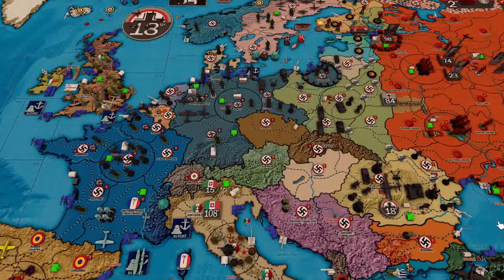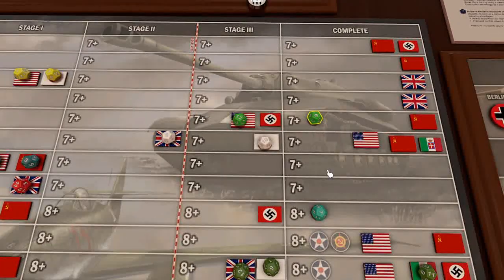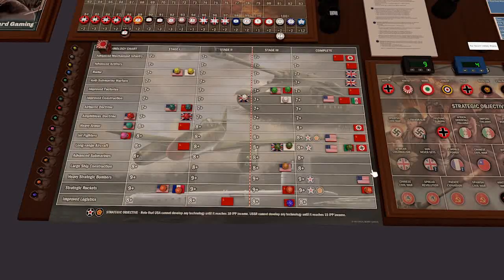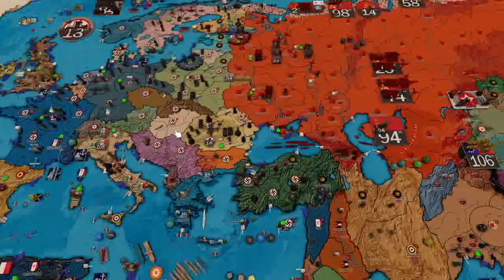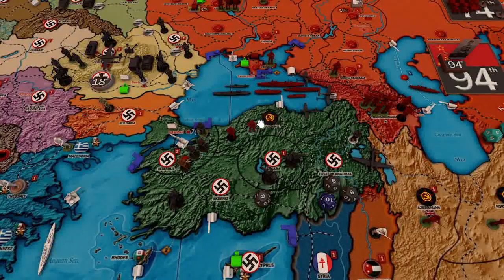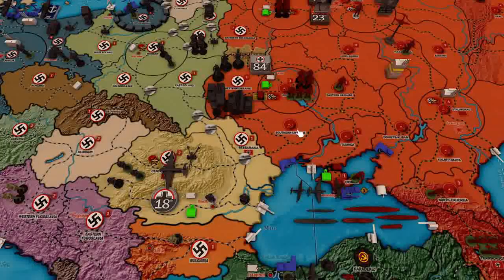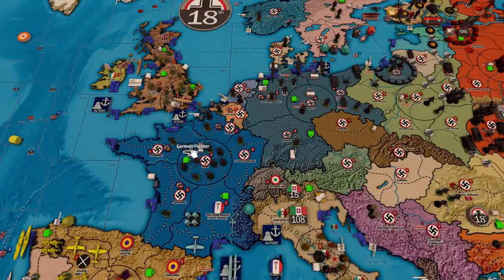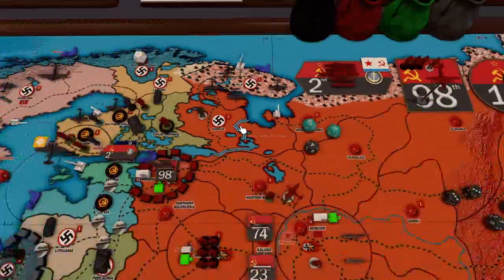Operation Andromeda - 14.1 Germany - January 1943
Germany presses further against the Russian Bear taking Turkey, Finland, and now some home country.